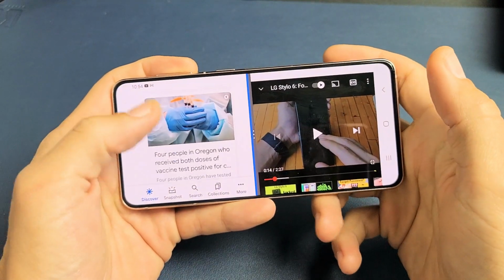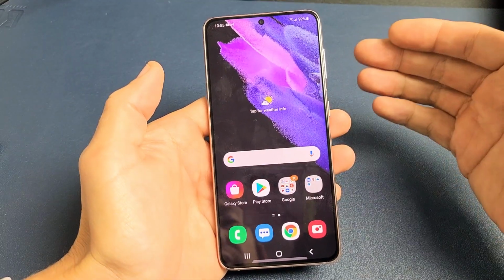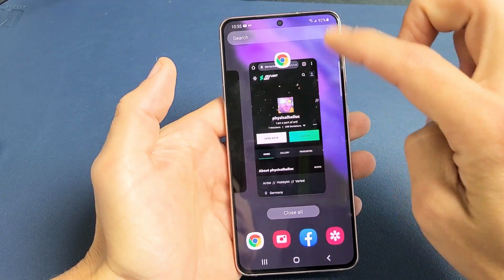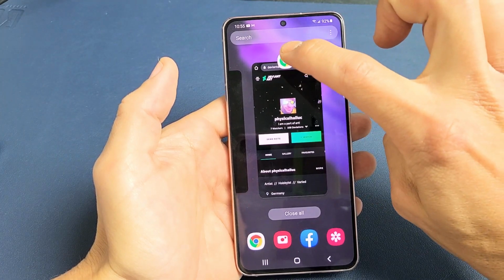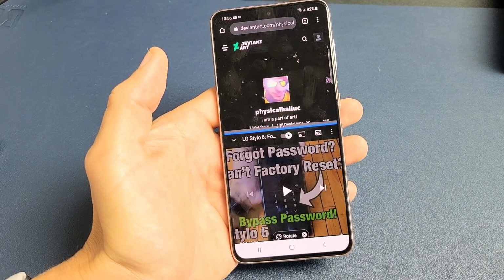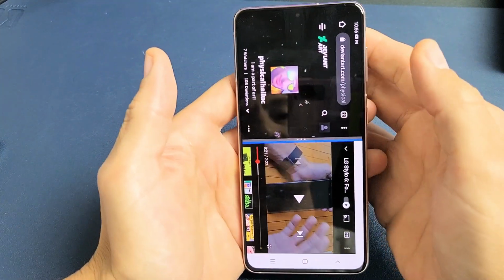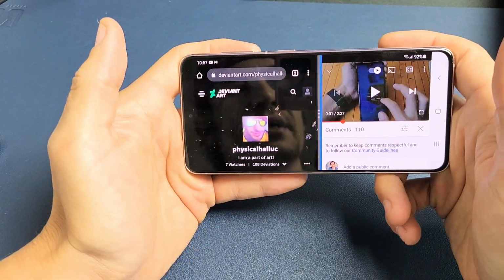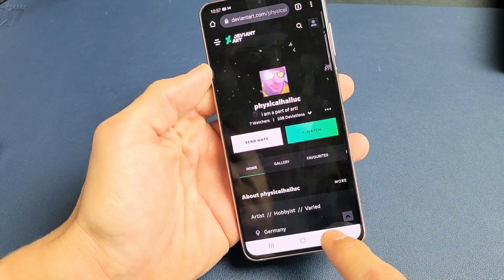Galaxy S21: How to Use Split Screen Feature (Use 2 Apps same time)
I show you how use the multitasking split screen feature on the Samsung Galaxy S21 / S21+. You will be able to use two apps simultaneously. For example you can watch a YouTube video and read and reply to emails, or watch a Netflix and browse websites, etc, etc.. Hope this helps.
Samsung Galaxy S21 / S21+ Phone